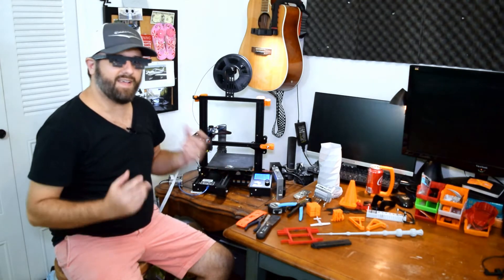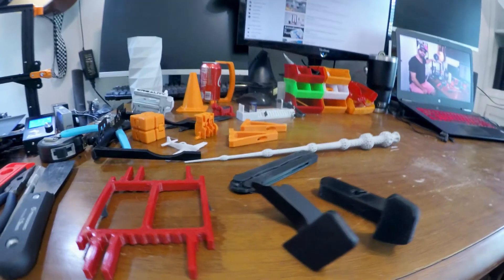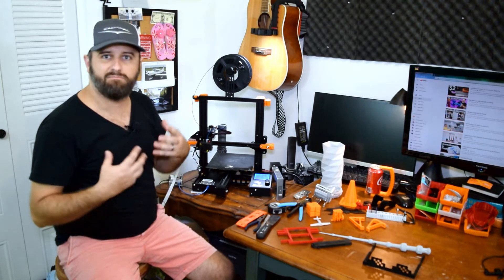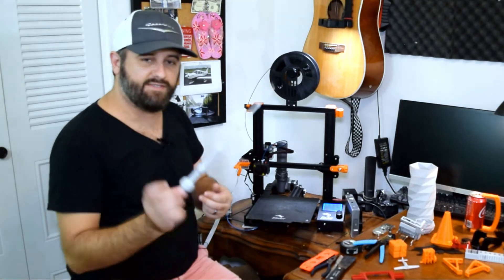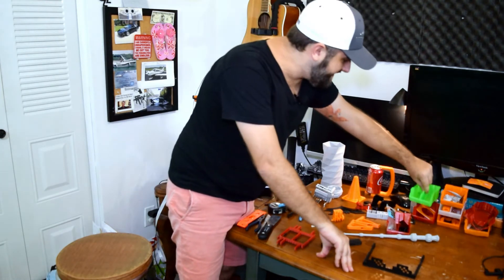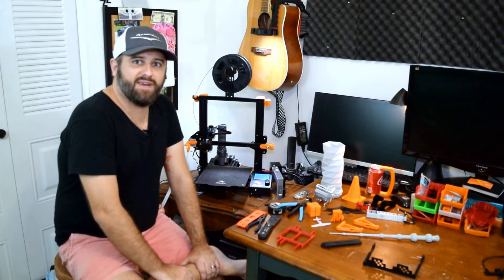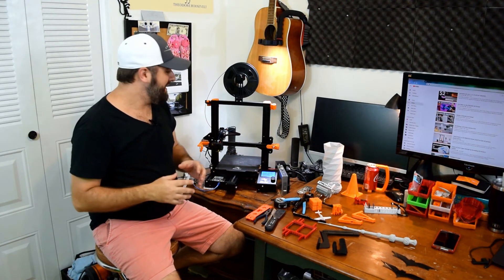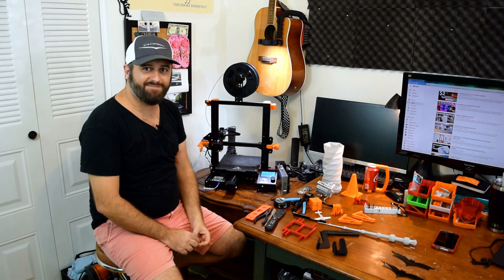I got a 3D Printer to Make Car Parts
I recently purchased my first 3D printer so I could learn how to make 3d printed car parts at home, as well as parts for my other vehicles and to make some things for the garage.

In this video I share some of the things I've learned after 3 weeks of using the Printer as well as what I've learned about 3D printing for automotive applications.

This will be a multi-part series on how to design parts, and use 3D printing for your projects.

My Printer (Ender 3 Pro)

Best Upgrade so far:
32-bit Silent Mainboard
Capricon Bowden Tube
Springs & Extruder

For Filament, these are what I have used so far:

PLA:
Eryone Black
Eryone Marble

PETG:
SUNLU Black/Grey Combo
Duramic Orange
3D Warhorse Green

00:00 Introduction
00:32 Getting Started
02:06 Filament Material Selection
05:43 First Prints
06:13 Size Considerations
07:35 Useful Prints
11:57 First Actual Car Part
14:15 Final Thoughts